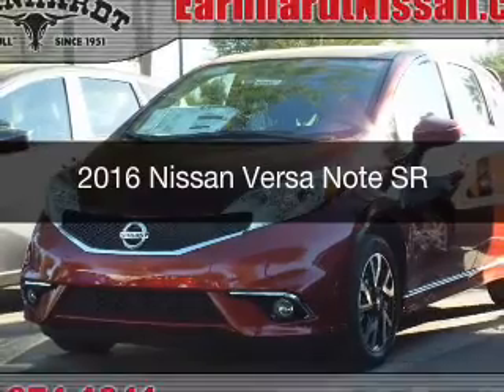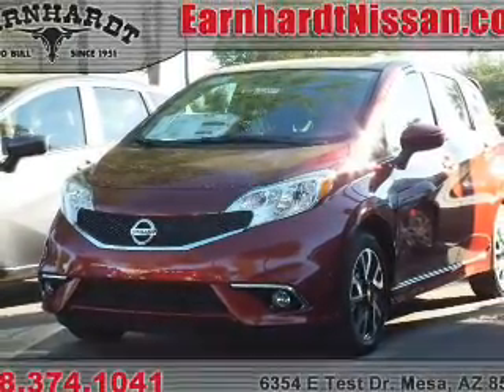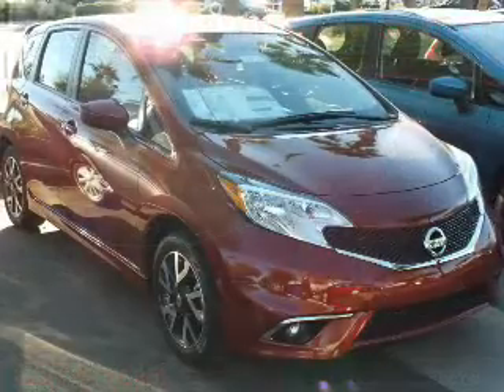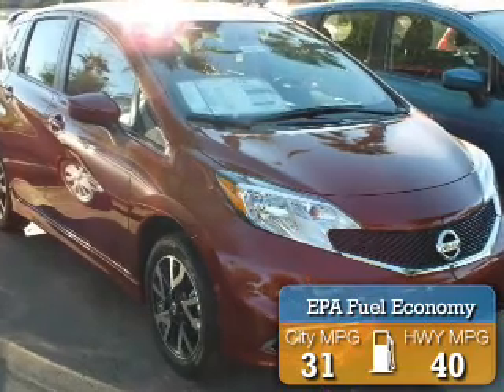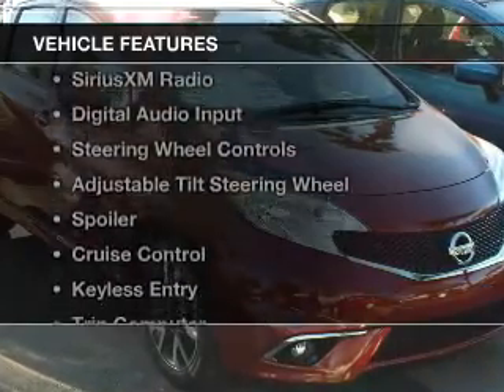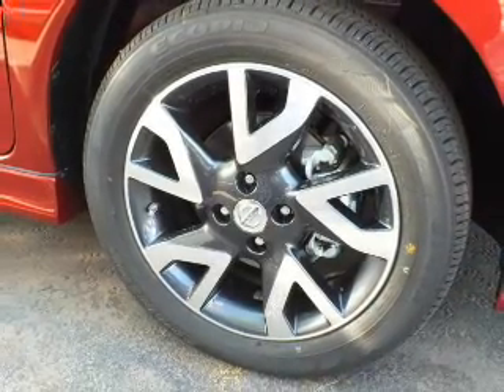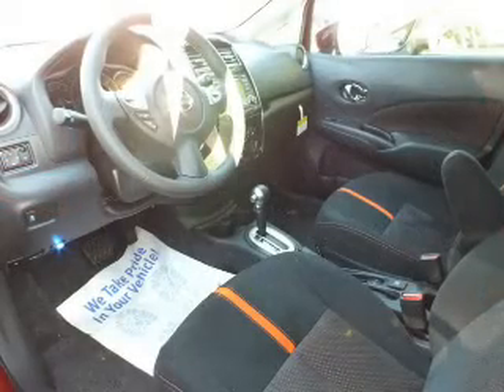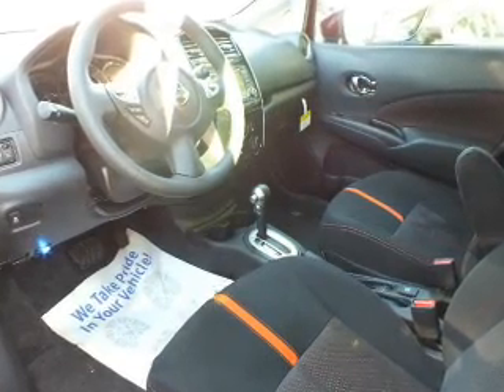2016 Nissan Versa Note - Mesa AZ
Year: 2016
Make: Nissan
Model: Versa Note
Trim: SR
Engine: 1.6 liter I-4
Transmission: CVT
Color: Red
Mileage: 6
Address:
6354 E Test Drive